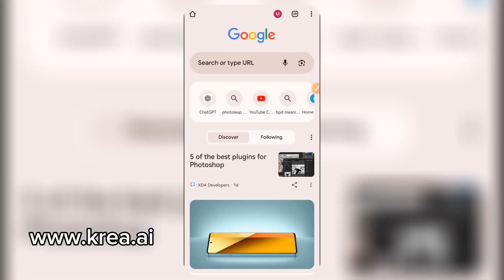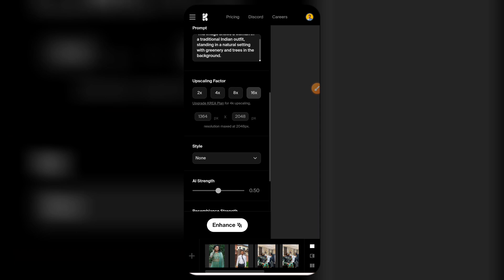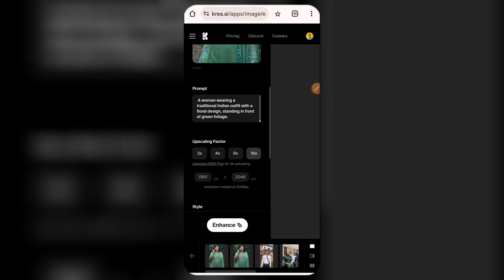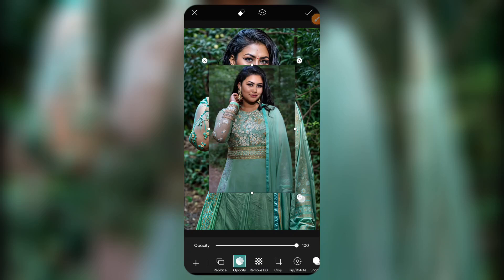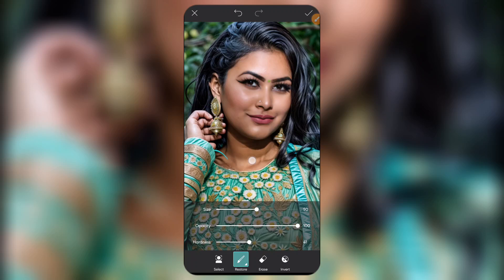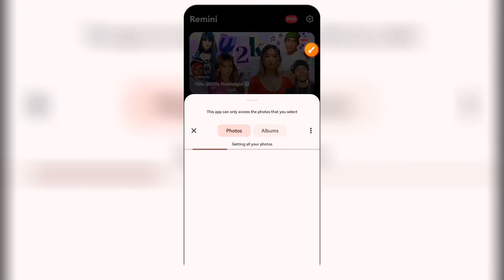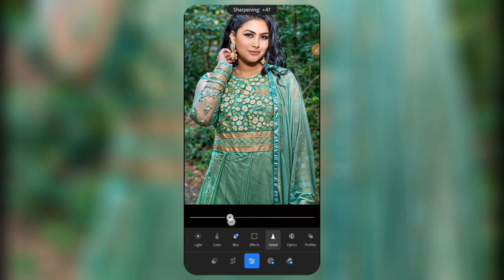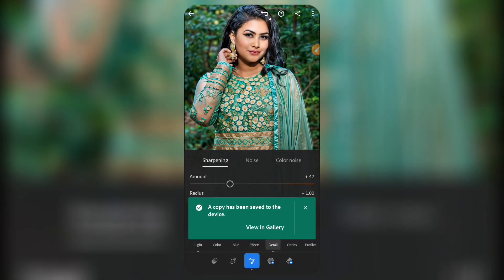Krea AI: The Face Swap Problem is Solved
Krea Ai Face Change Problem Solved | How To Increase Image Quality Ai | Ai Photo Editor

krea ai face change problem solved
krea ai face change problem
krea ai face change solved
16x quality photo editing
ai face change kaise kare
8k quality photo editing
high quality photo tutorial
krea ai trending high quality photo enhancer
photo quality enhancer tutorial
high quality 8k photo editing tutorial
how to increase image quality
photo editing
ai art
swap face ai problem solved
remaker face swap ai problem solved
krea ai

❏ TAGS —≽